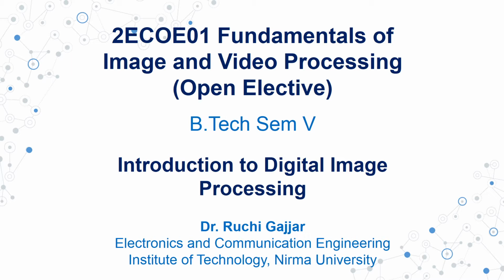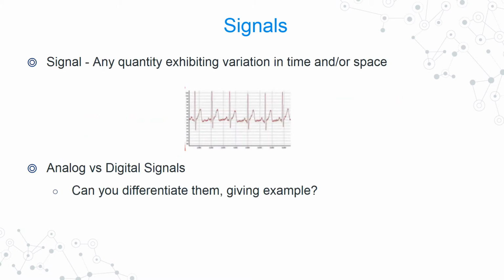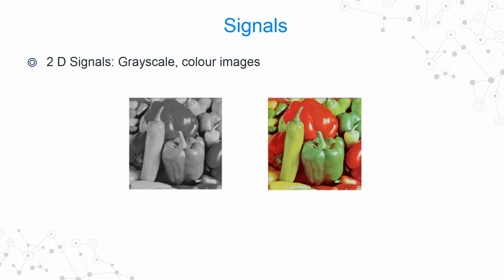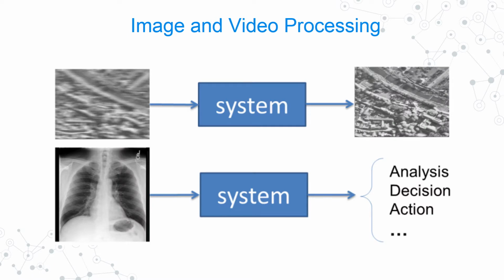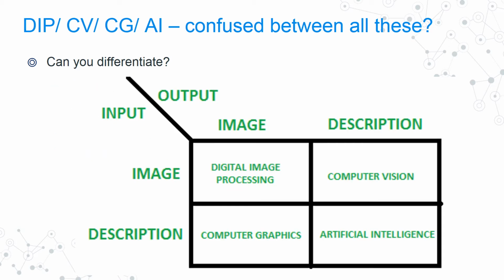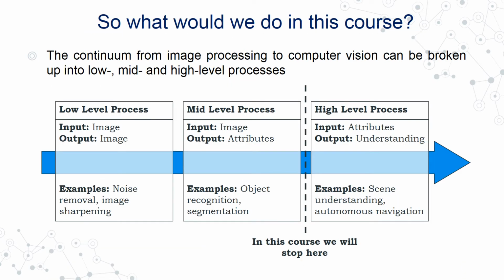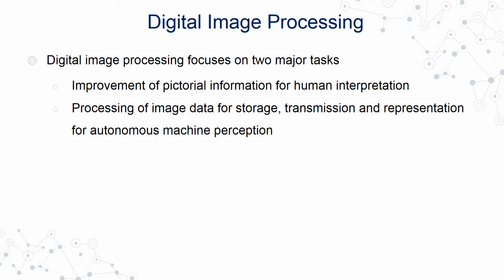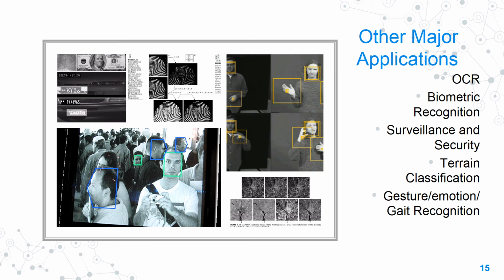BTech V OE FVIP L2